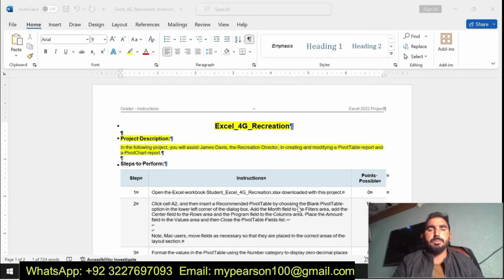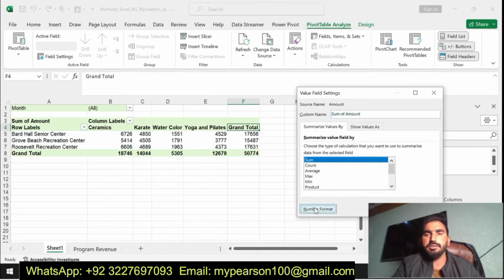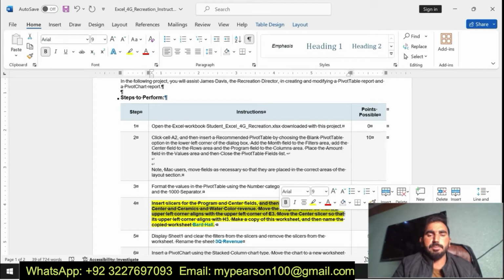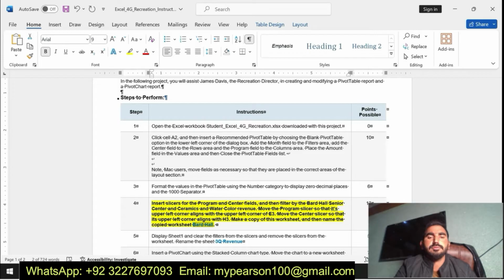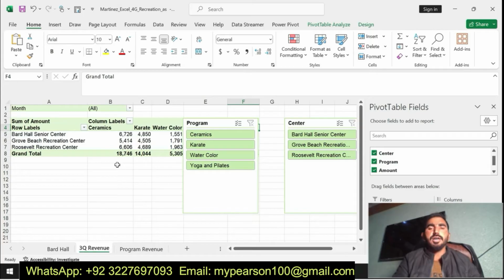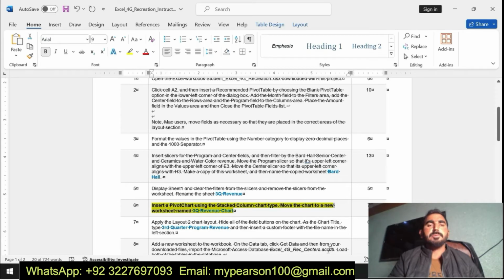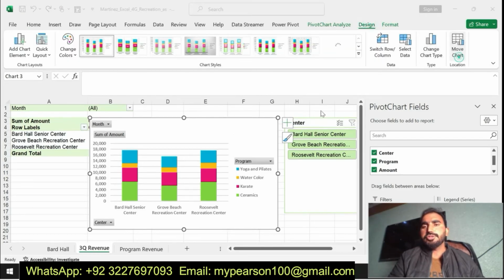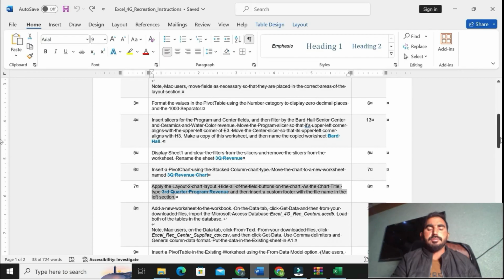Excel_4G_Recreation | Pearson MyLabSolution| complete solution 100%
Excel_4G_Recreation

Project Description:
In the following project, you will assist James Davis, the Recreation Director, in creating and modifying a PivotTable report and a PivotChart report.

1 Open the Excel workbook Student_Excel_4G_Recreation.xlsx downloaded with this project. 0
2 Click cell A2, and then insert a Recommended PivotTable by choosing the Blank PivotTable option in the lower left corner of the dialog box. Add the Month field to the Filters area, add the Center field to the Rows area and the Program field to the Columns area. Place the Amount field in the Values area and then Close the PivotTable Fields list.

Note, Mac users, move fields as necessary so that they are placed in the correct areas of the layout section. 10
3 Format the values in the PivotTable using the Number category to display zero decimal places and the 1000 Separator. 6
4 Insert slicers for the Program and Center fields, and then filter by the Bard Hall Senior Center and Ceramics and Water Color revenue. Move the Program slicer so that it’s upper left corner aligns with the upper left corner of E3. Move the Center slicer so that its upper left corner aligns with H3. Make a copy of this worksheet, and then name the copied worksheet Bard Hall.  13
5 Display Sheet1 and clear the filters from the slicers and remove the slicers from the worksheet. Rename the sheet 3Q Revenue 5
6 Insert a PivotChart using the Stacked Column chart type. Move the chart to a new worksheet named 3Q Revenue Chart 7
7 Apply the Layout 2 chart layout. Hide all of the field buttons on the chart. As the Chart Title, type 3rd Quarter Program Revenue and then insert a custom footer with the file name in the left section. 6
8 Add a new worksheet to the workbook. On the Data tab, click Get Data and then from your downloaded files, import the Microsoft Access Database Excel_4G_Rec_Centers.accdb. Load both of the tables in the database.

Note, Mac users, on the Data tab, click From Text. From your downloaded files, click Excel_Rec_Center_Supplies_csv.csv, and then click Get Data. Use Comma delimiters and General column data format. Put the data in the Existing sheet in A1. 3
9 Insert a PivotTable in the Existing Worksheet using the From Data Model option. (Mac users, insert a PivotTable in a New worksheet. Select and delete rows 1 and 2 which are blank.) 3
10 To create the PivotTable, place the Supplier field from the Suppliers table in the Columns area. From the Supply Order Summary table, place the Item field in the Rows area, and the Quantity field in the Values area. Apply the Number format to the values in the PivotTable with zero decimals and the 1000 separator. 6